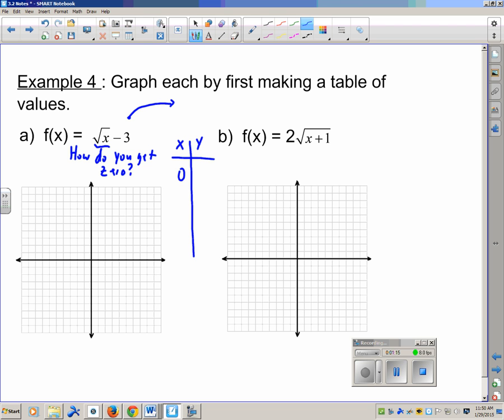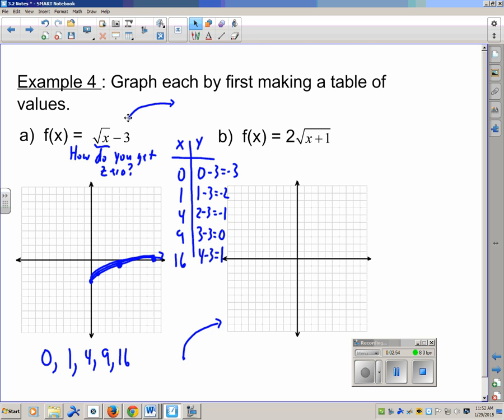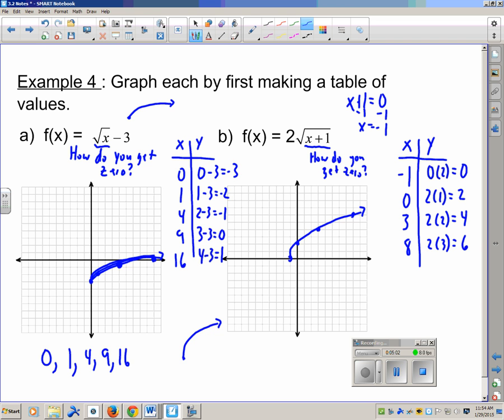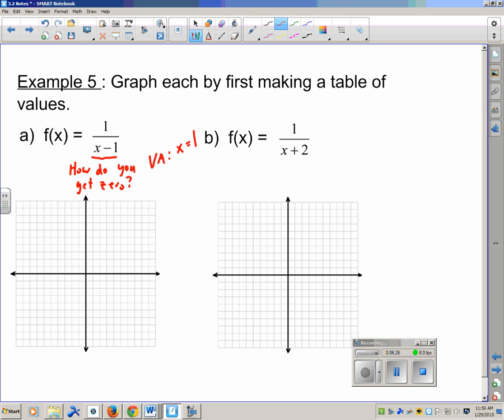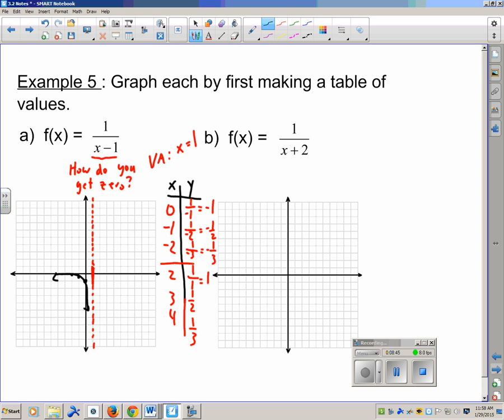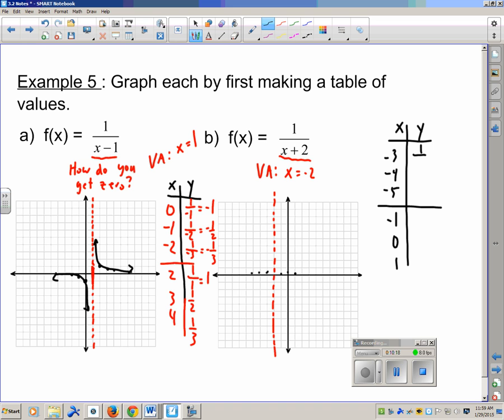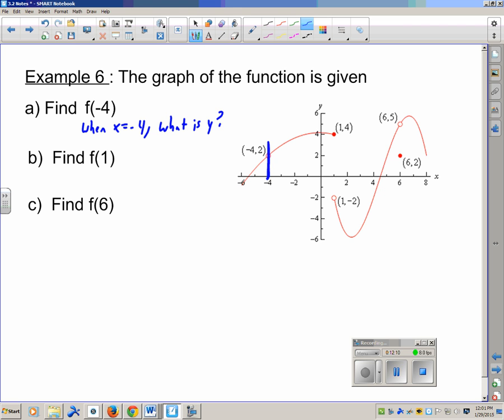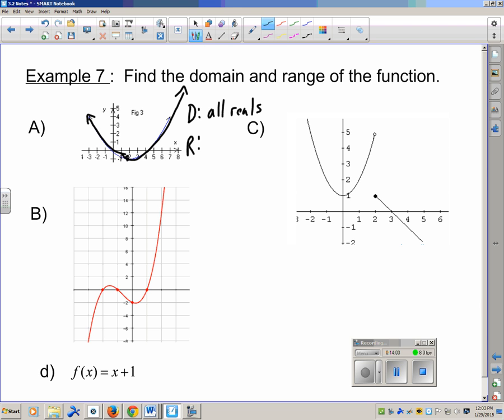3 2 Video B